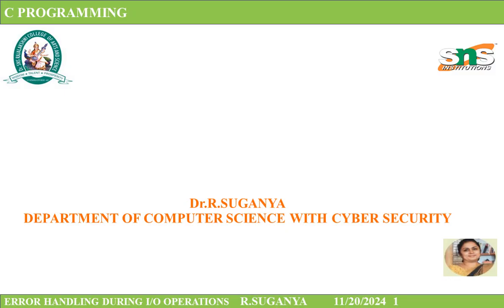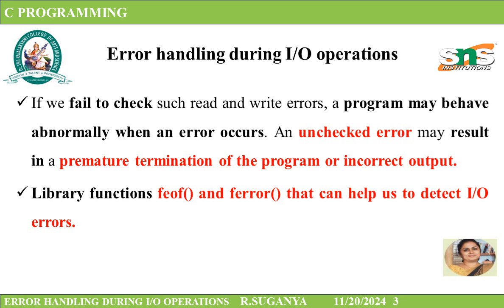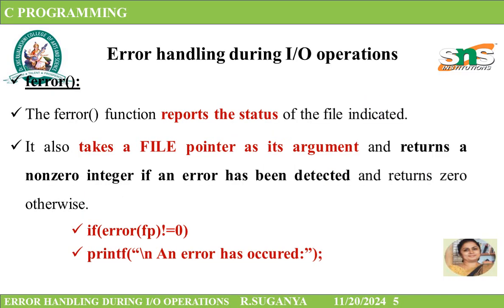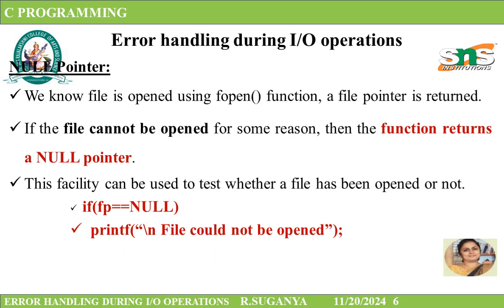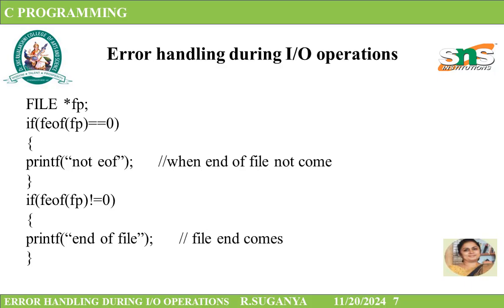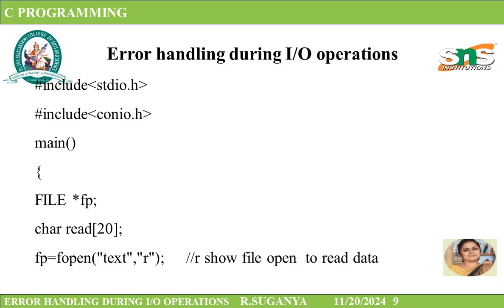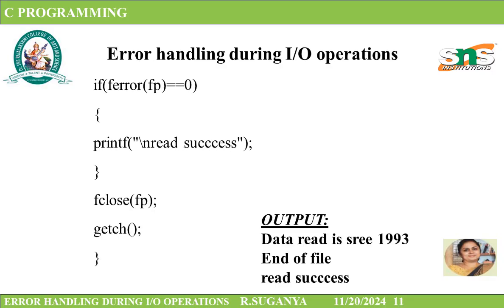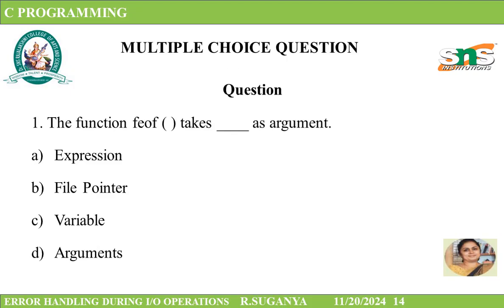Dr.R.SUGANYA|C ERROR HANDLING|SNS INSTITUTIONS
snsinstitutions snsdesignthinkers designthinking This video helps the programmer to prevent errors from occurring in the first place, and test return values from functions.